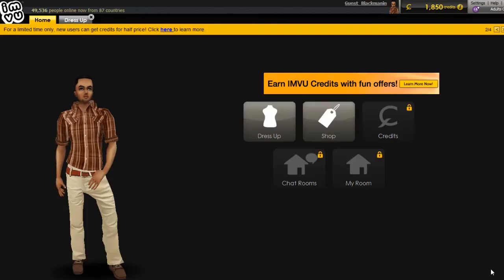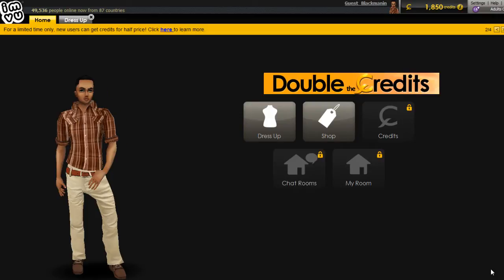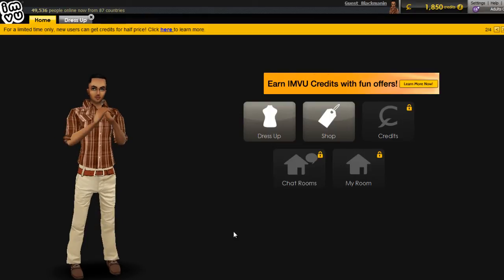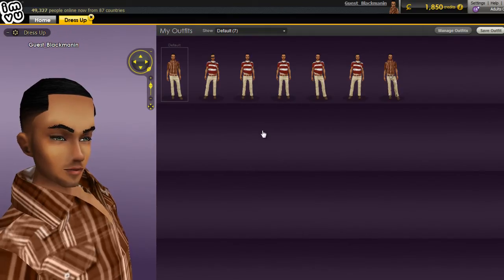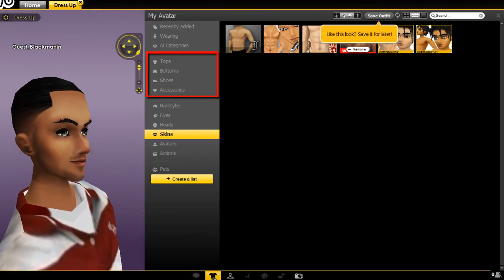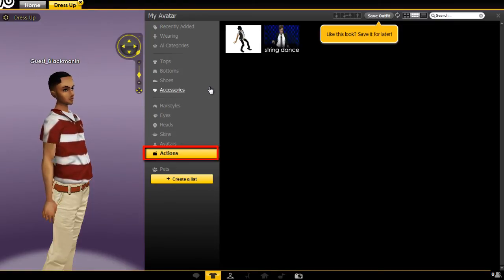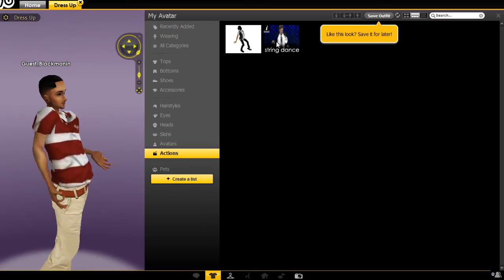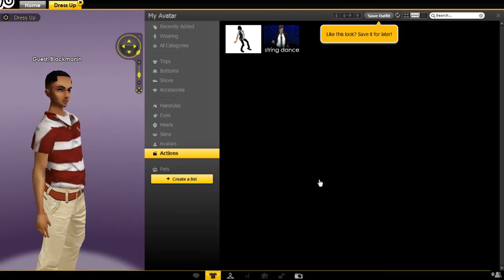How to Work with Your IMVU Avatar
This video tutorial is going to show how to work with your IMVU avatar

You can create a 3D virtual character online on IMVU and use it as an Avatar. It's the way you want to be. It's fun, exciting and cool.
Step#1 download and launch the application
In order to start working with your Avatar in IMVU, You need first to download and install IMVU application. Launch the application and Login.

Step#2 click 'dress up' to start with your avatar
Click 'dress up' to begin working with your avatar.

Step#3 choose your preferred outfit
Choose your preferred outfit from the list by clicking one character from the window.

Step#4 click on 'clothing icon'
On the tab below IMVU window, click on 'clothing icon.'

Step#5 choose your clothing
Choose your tops, bottoms, shoes and accessories from the list.

Step#6 Choose your hairstyles, heads, and eyes
Choose your hairstyles, eyes, heads and skins from the IMVU library.

Step#7 choose 'actions' to apply actions to your avatar
If you want your avatar to perform some actions like dancing, click actions. When you choose one, the action will be applied immediately.

Step#8 click on camera to take your avatar snapshot and add it to your profile
When you are done working on your avatar, click on the camera to take a snapshot.

Step#9 click 'save' to save your Avatar
Click 'save' to save your avatar. And that's it; you have successfully worked on your IMVU avatar.